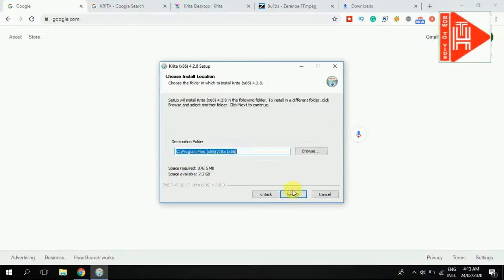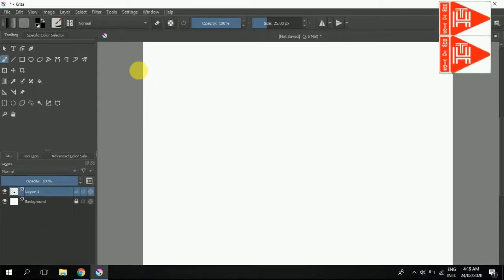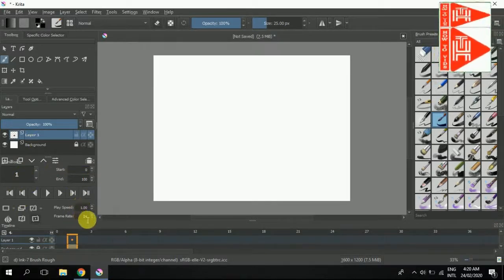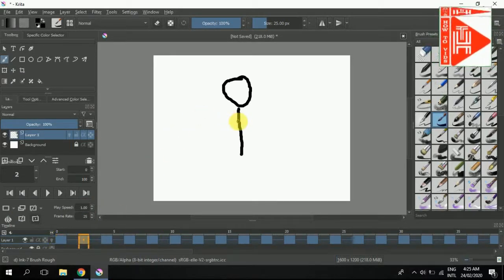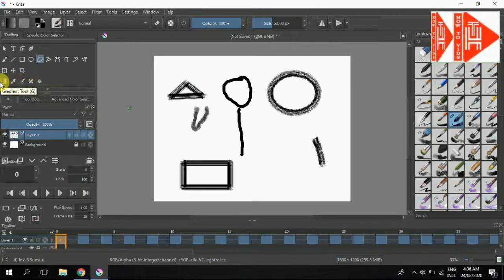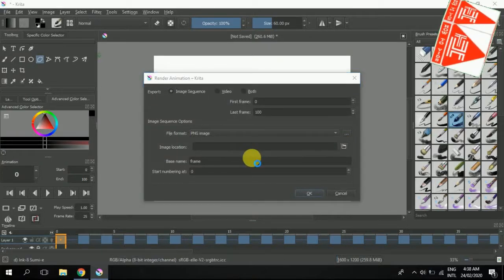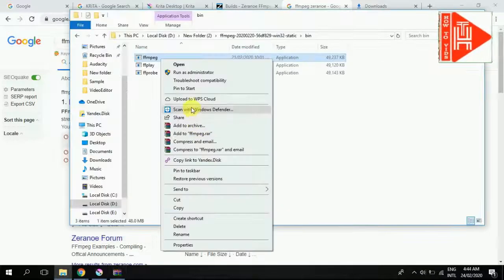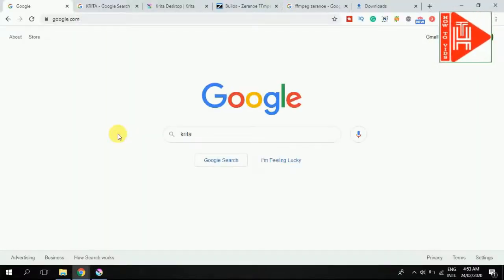How To Animate in Krita | Free 2D Animation Software Krita Tutorial | Cartoon Maker | Create Drawing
Learn how to animate in Krita. Krita is a Free 2D Animation Software, also a free cartoon maker. Drawings can also be made by Krita free animation software. Krita has easy to use interface. Anyone can be drawings, cartoons, and animations with ease and render their products in no time. So if any beginner wants to create drawings, cartoons, and animations he can easily make these.